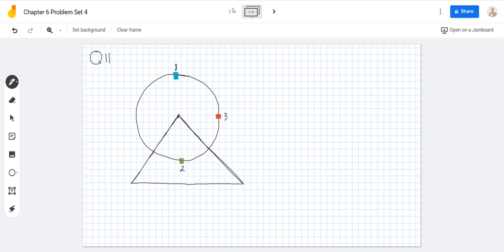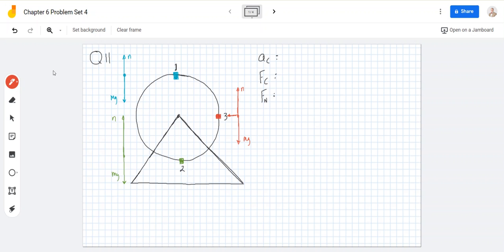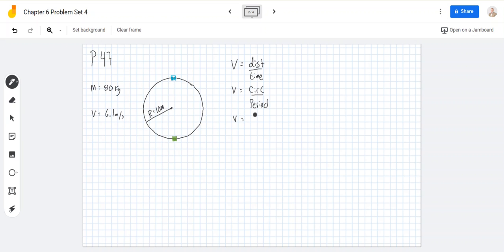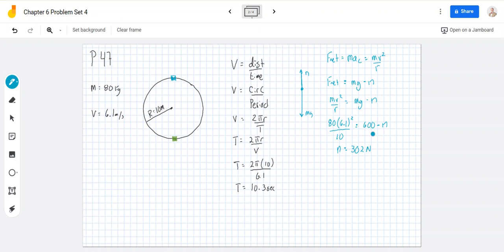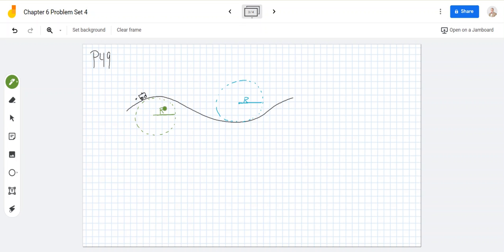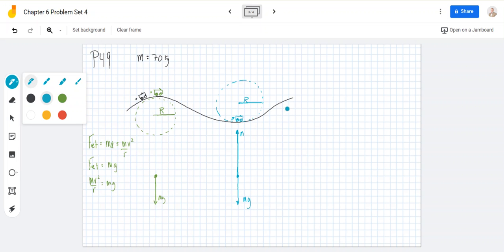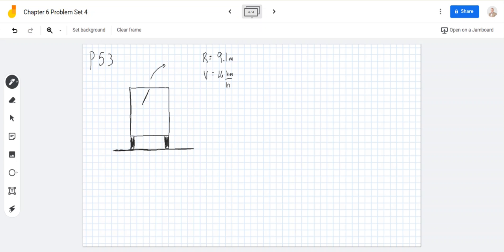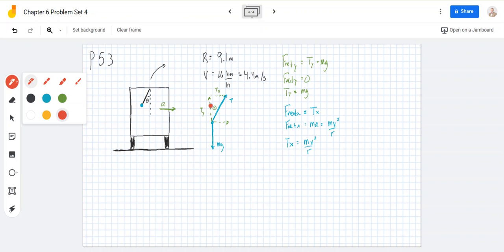Chapter 6 Problem Set 4